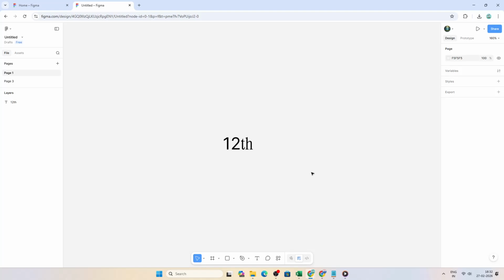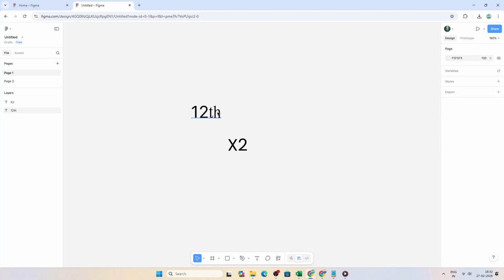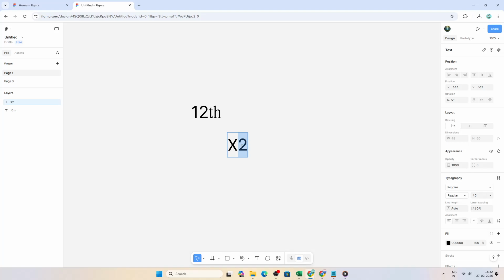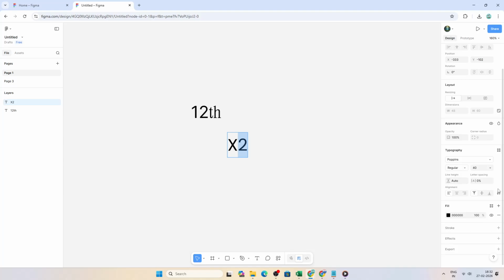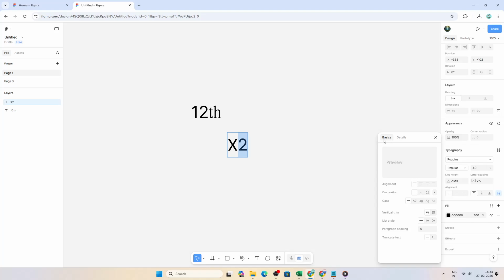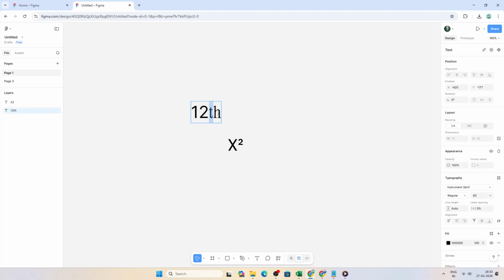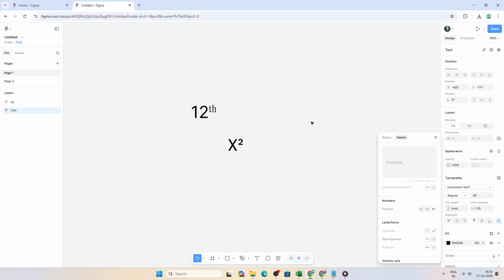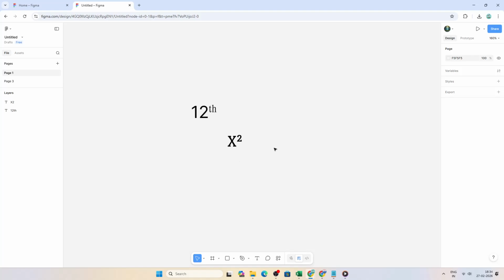How To Superscript In Figma (Step By Step)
Learn how to superscript in Figma with this quick and easy tutorial. This video covers the best practices for Figma typography and formatting text for UI design.